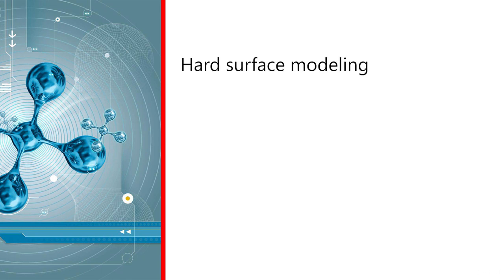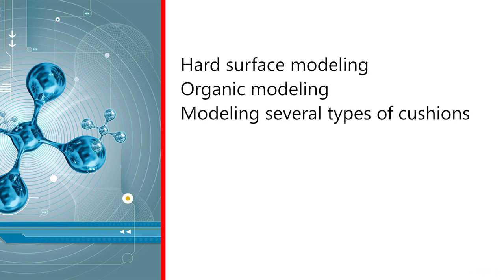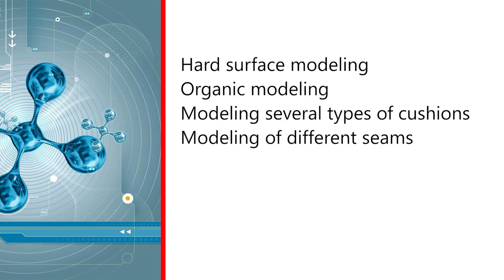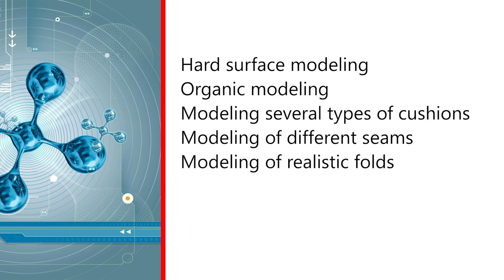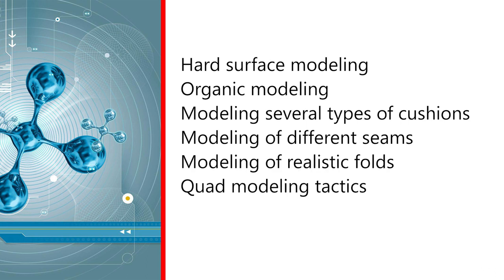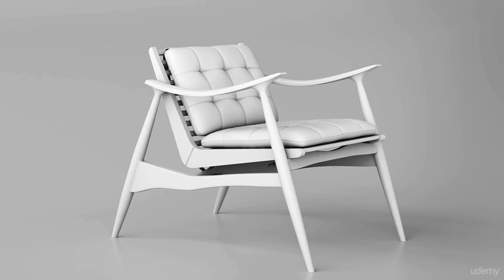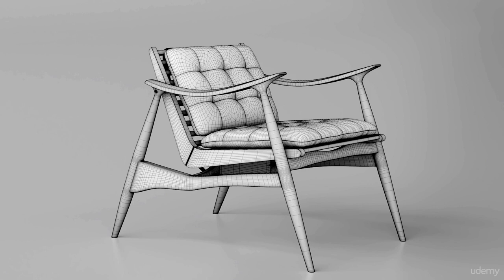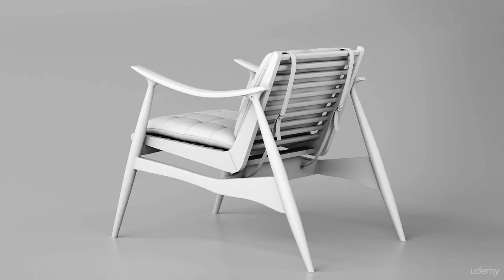Cinema 4D High quality furniture modeling - 75% DESCUENTO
In this course you will learn how to model high quality furniture. This course is a combination of simple and advanced techniques. Furniture industry is very big and furniture companies increasingly use 3D visualization of their products. I know this from experience since I am working in a company of a similar type.  So this course can be helpful to come closer to industry standards.

Presented techniques in this course can be also of great help in high poly modeling of any type of products and objects. All learned techniques can be transferred to other 3D softwares.